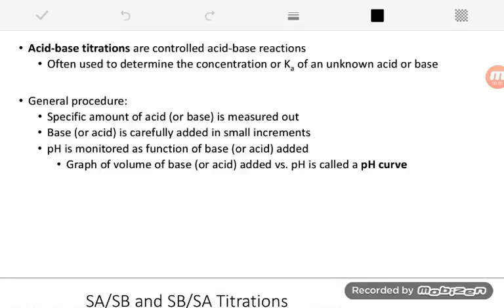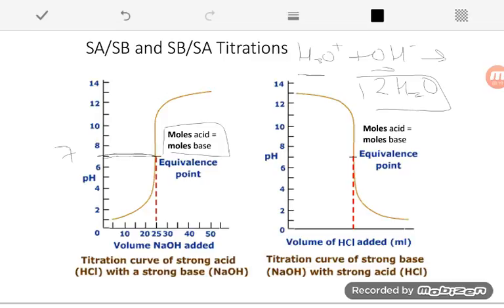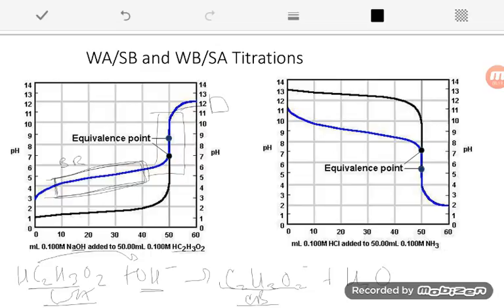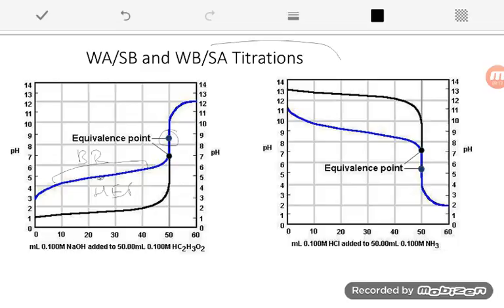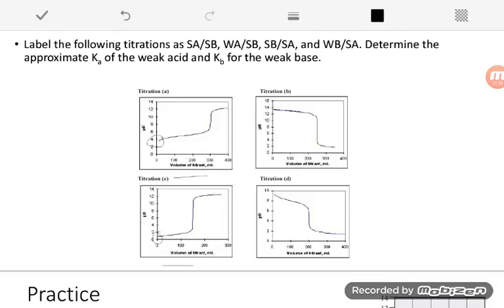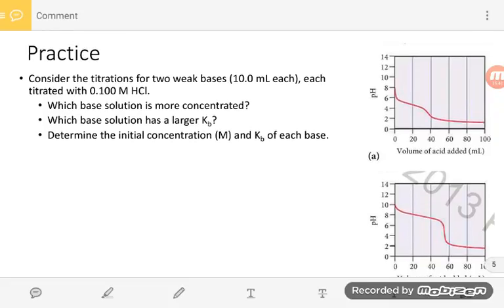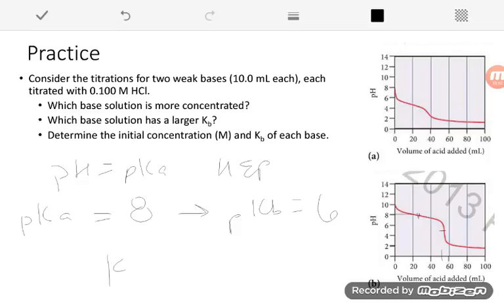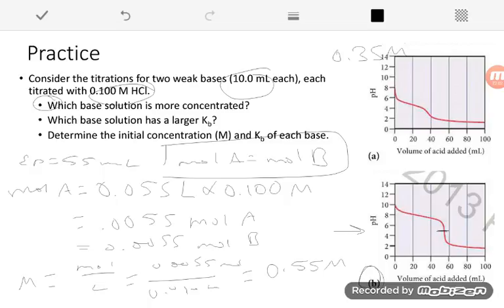Titrations and pH Curves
How to interpret pH curves and use them to determine the initial concentration of your solution and/or the Ka/Kb of your initial weak acid/base.